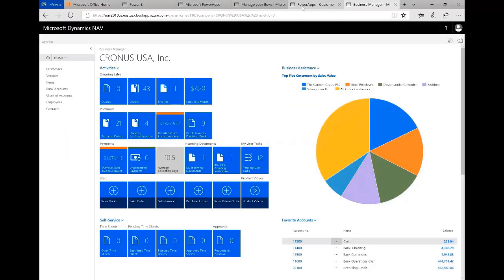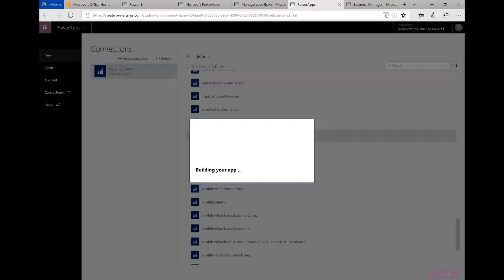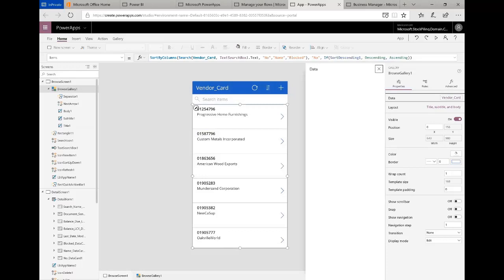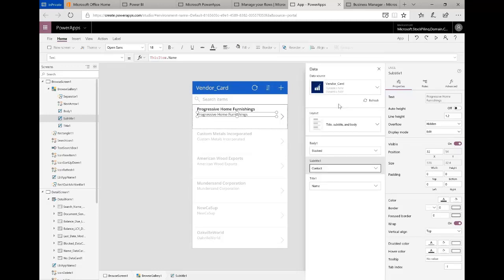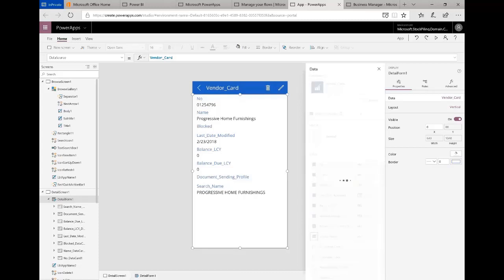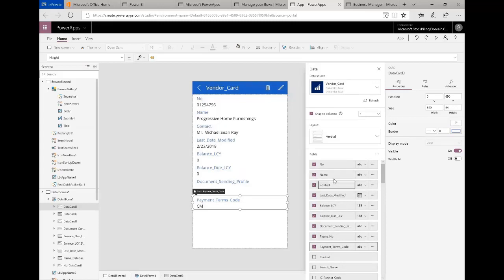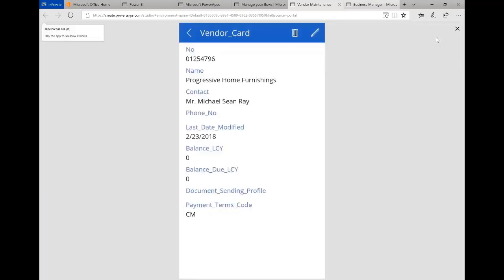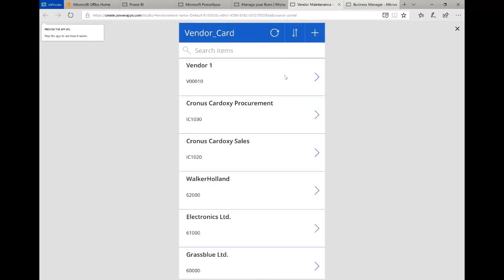How Do I Create a Vendor List Using Power Apps? | Q&A Series | Western Computer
This week's question: "How Do I Create a Vendor List Using Power Apps?" Answered by Tom Taylor, Partner Technology Strategist at Microsoft Corporation.